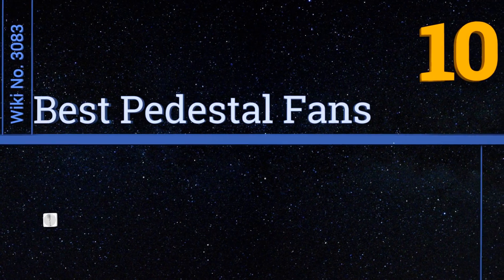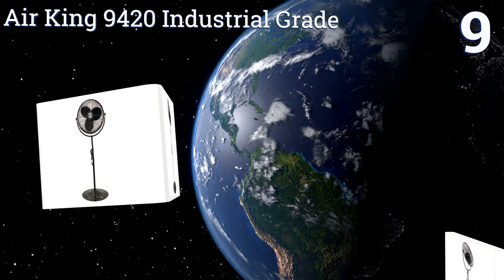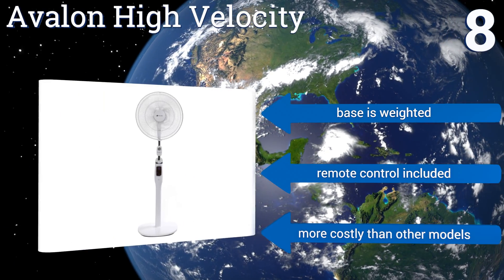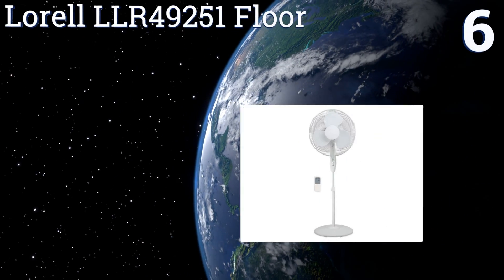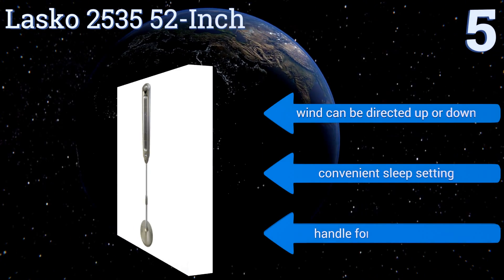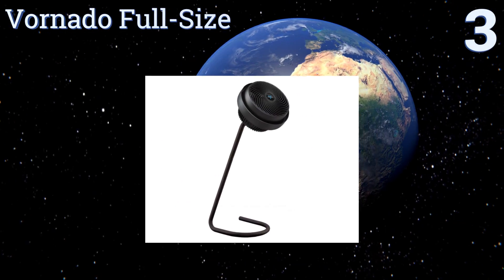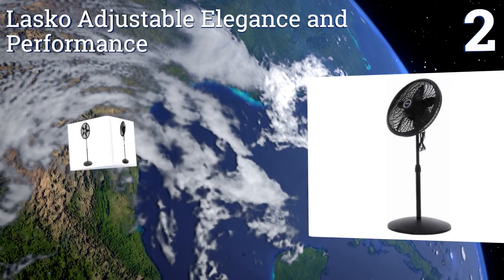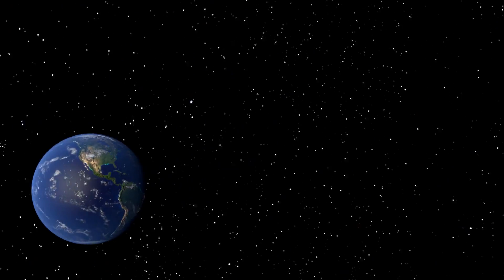10 Best Pedestal Fans 2017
Our complete review, including our selection for the year's best pedestal fan, is exclusively available on Ezvid Wiki.

Pedestal fans included in this wiki include the avalon high velocity, vornado full-size, rowenta turbo silence, vornado energy smart, lasko 2535 52-inch, vornado 683, honeywell quietset 16", lorell llr49251 floor, lasko adjustable elegance and performance, and air king 9420 industrial grade.